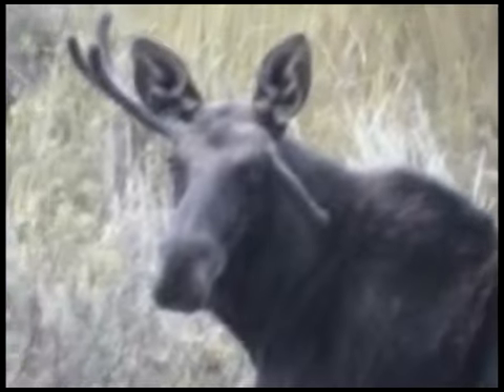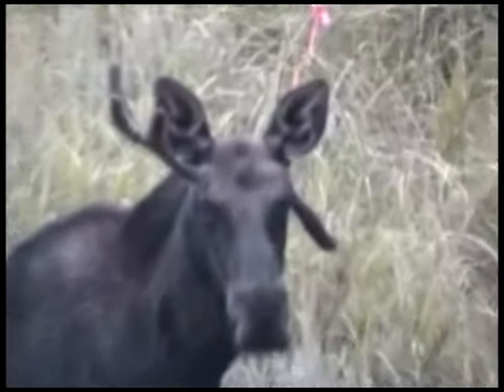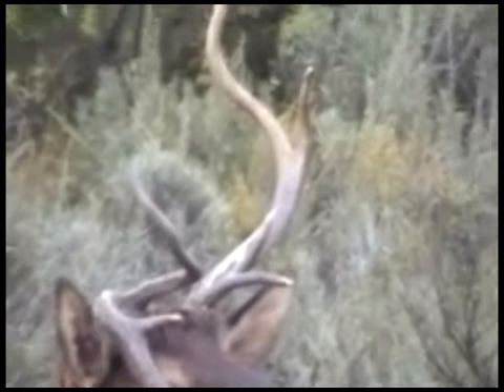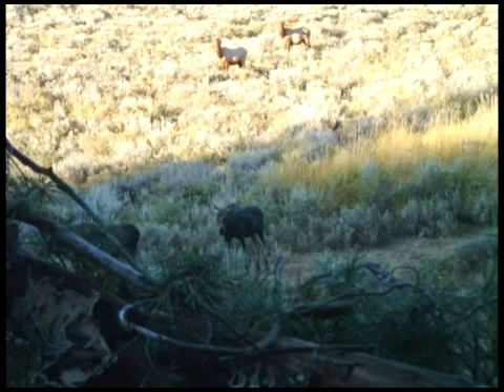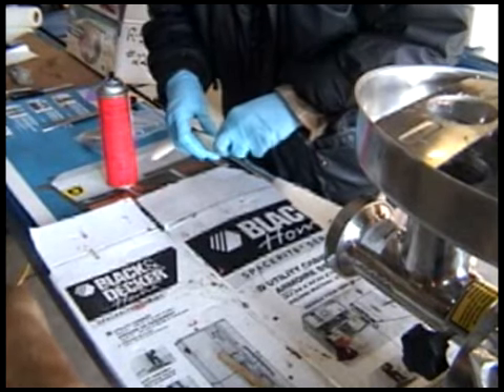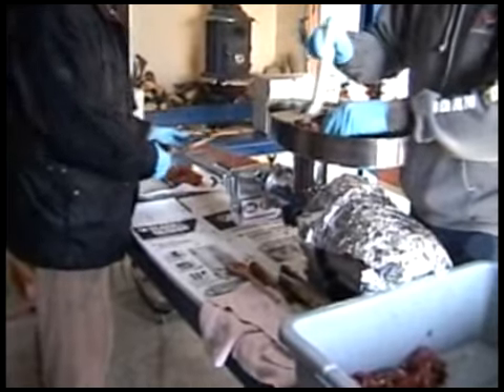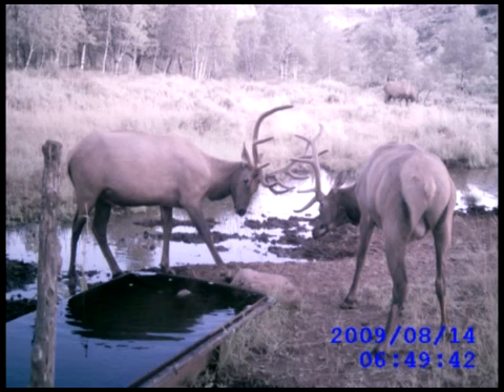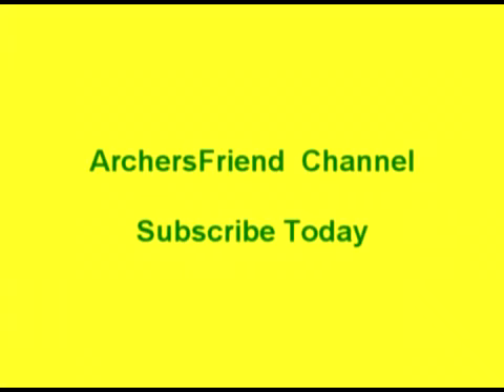THE ULTIMATE SHOUT OUT: archersfriend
archersfriend